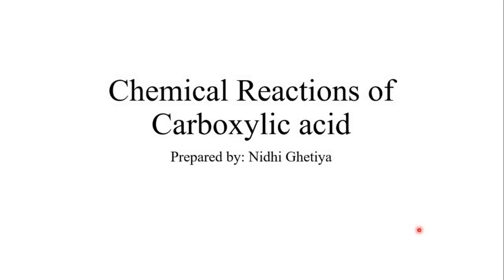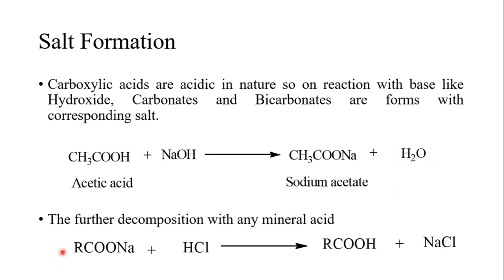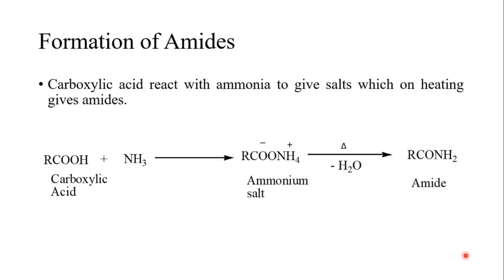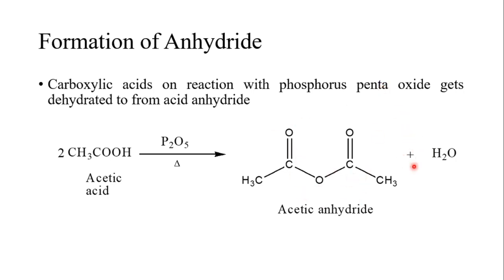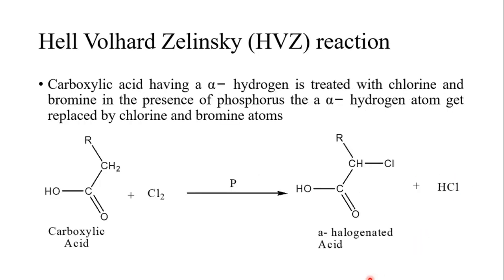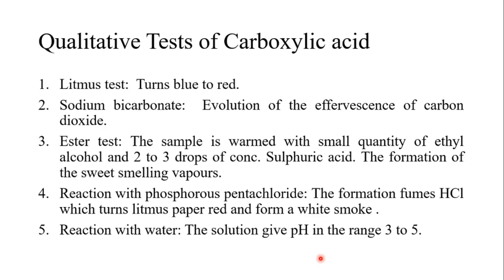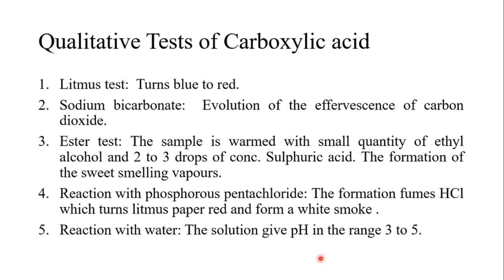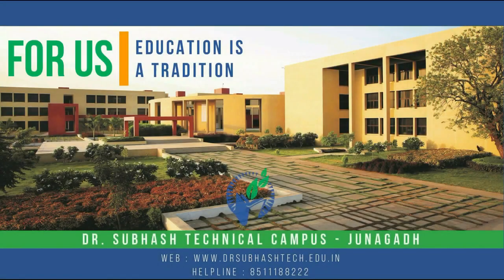Pharmacy Tutorials Carboxylic acid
Chemical Properties, Qualitative test, Application of Carboxylic acid